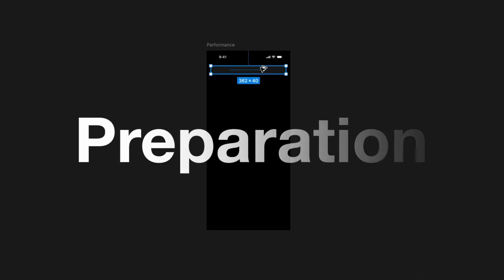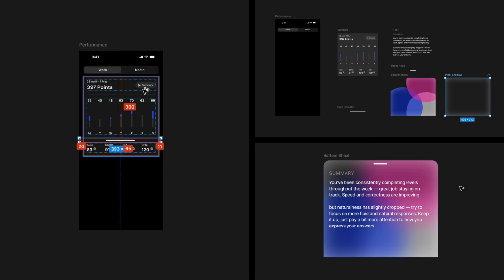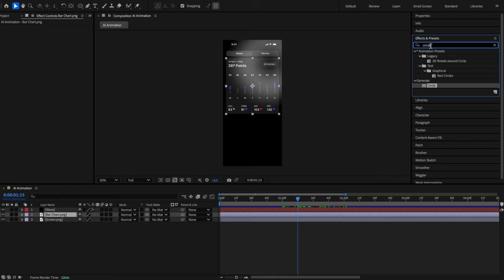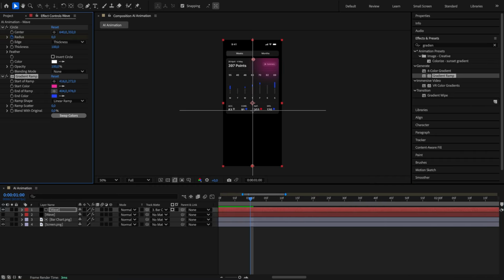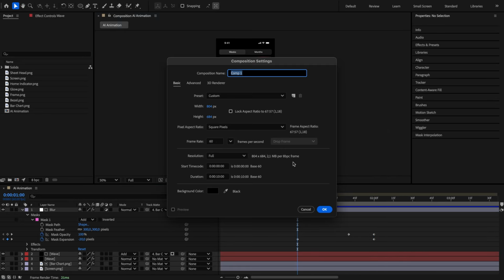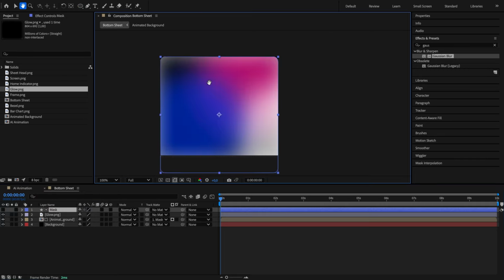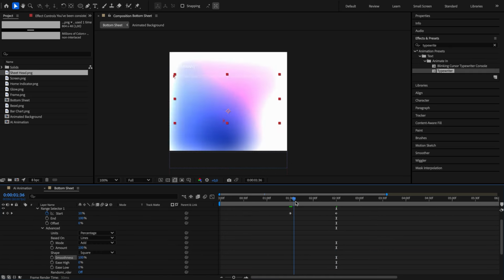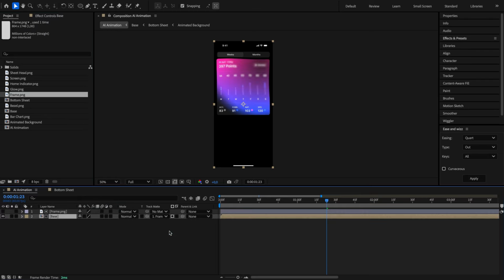AI Animation inspired by Apple Intelligence in After Effects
In this video, I’ll show you how I created a clean UI animation inspired by Apple Intelligence, using Figma and After Effects. It's a mix of distortion, blur, gradients, and smooth transitions — perfect for modern motion design.

00:00 Introduction
00:19 Preparation
00:58 Primary Animation
02:38 Secondary Animation
03:50 Last Stage
04:36 Presentation & Outro